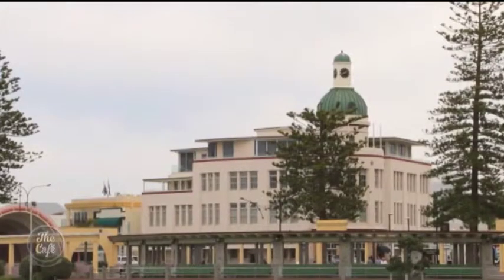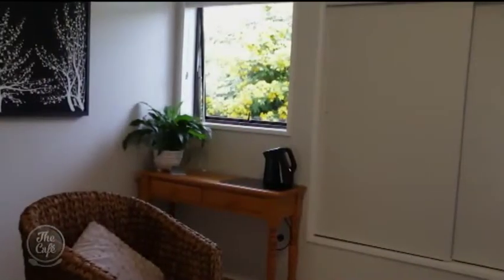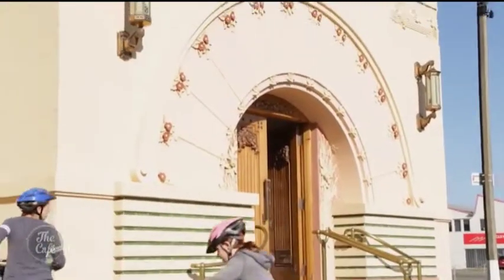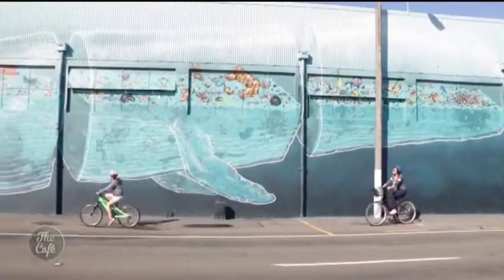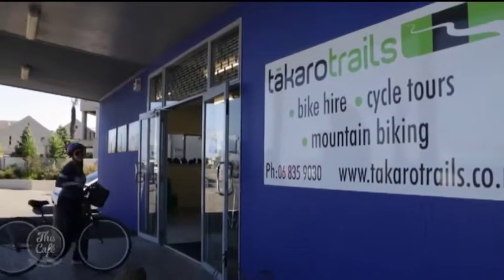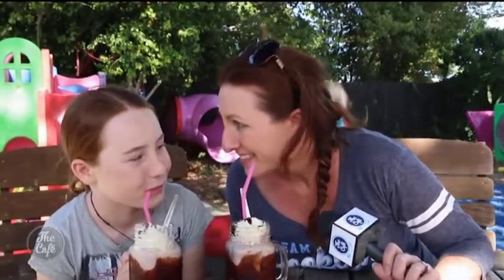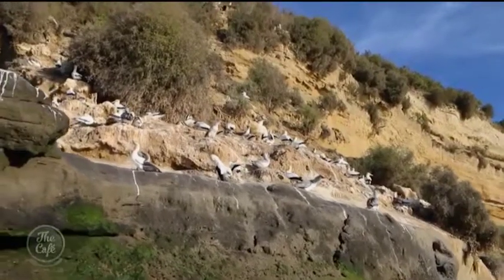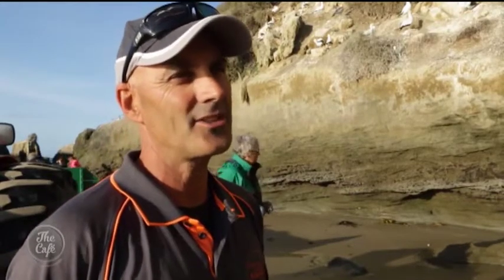Family Attractions with Debbie Griffiths